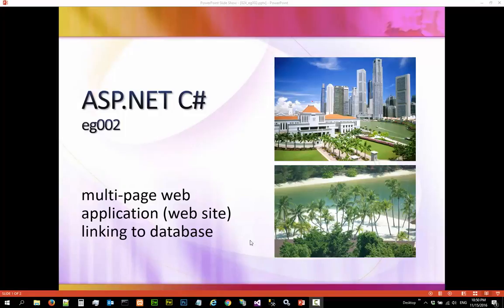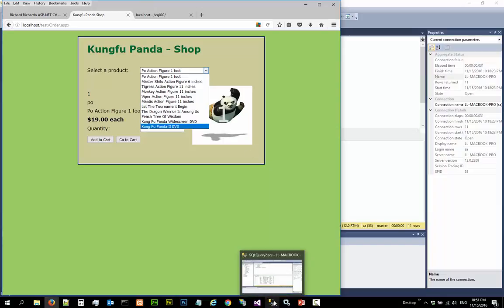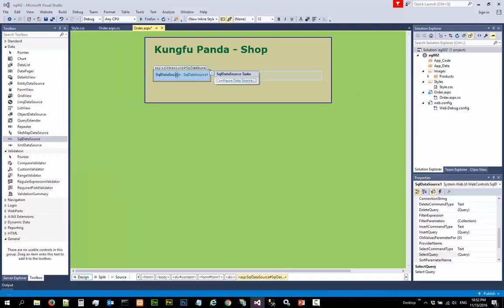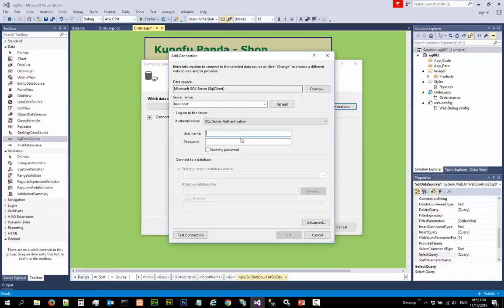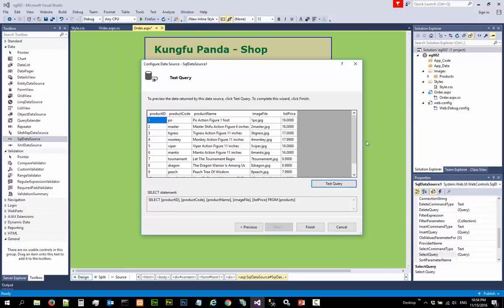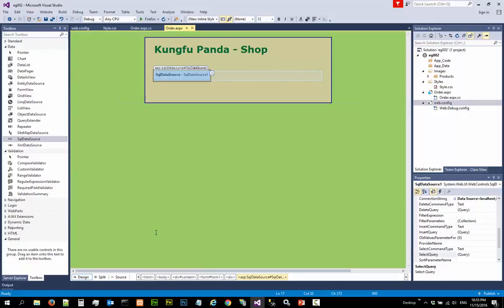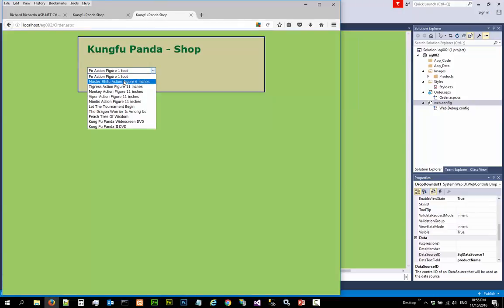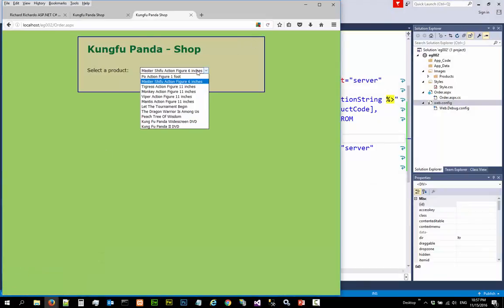Tutorial asp.net C# 024 eg002